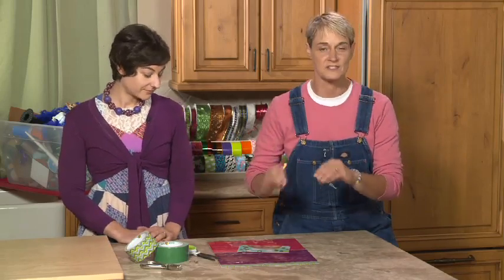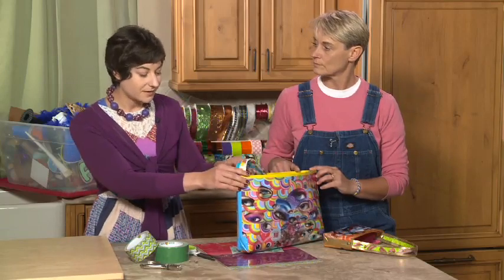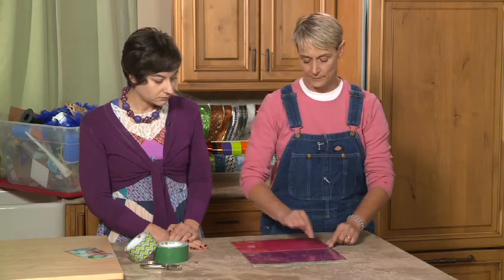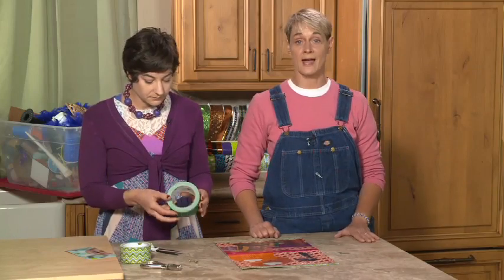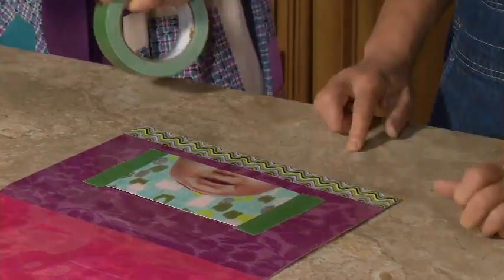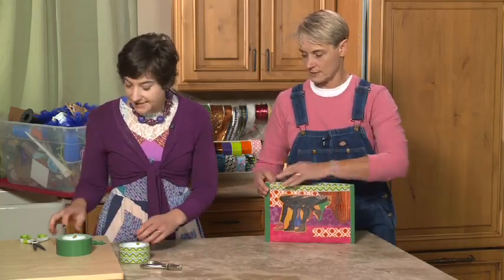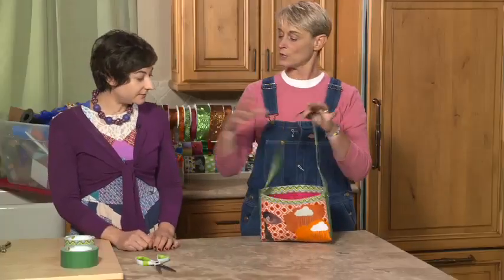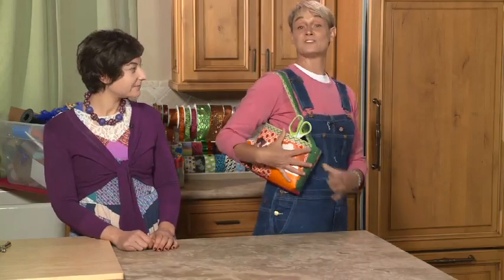How to Make a Scrapbook Paper and Packing Tape Fabric Bag | Sophie's World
Here is another project that makes use of the less expensive and very colorful packing tape fabric.  Crafting expert Sophie Maletsky and her sister Freda show you how to make this advanced bag.

Materials you might need:
packing tape
scrapbook paper